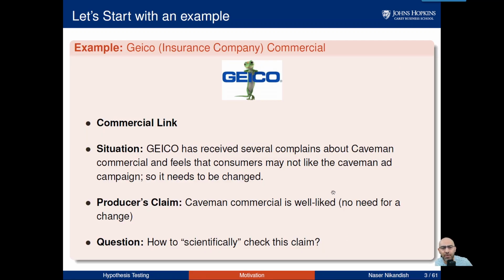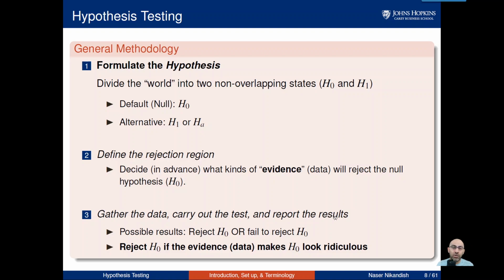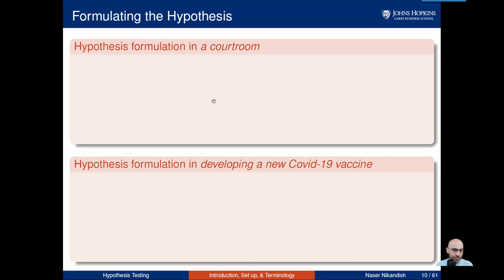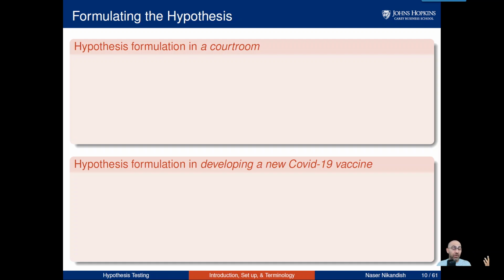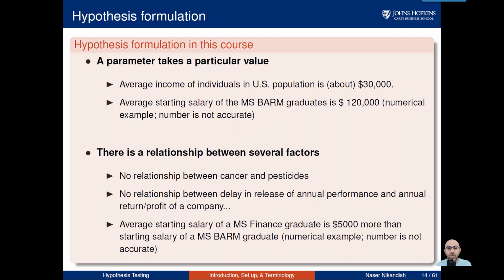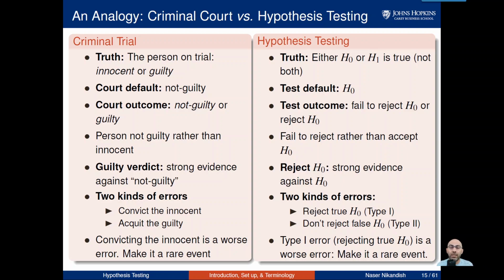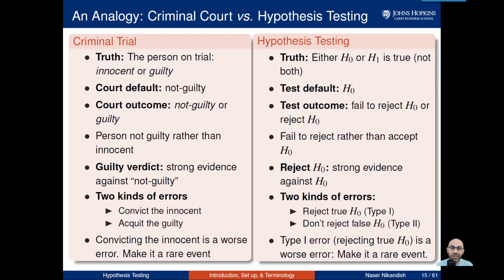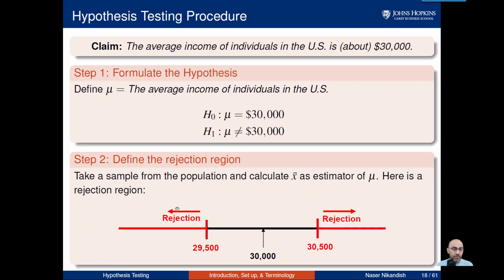1 Hypothesis Testing